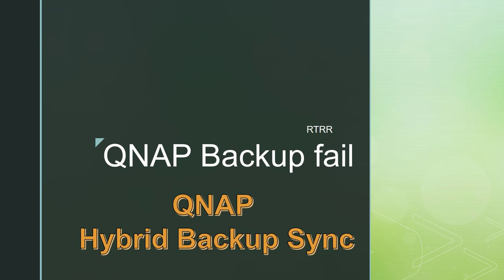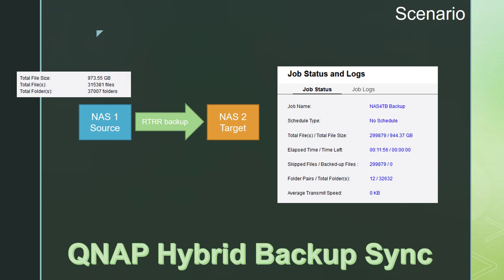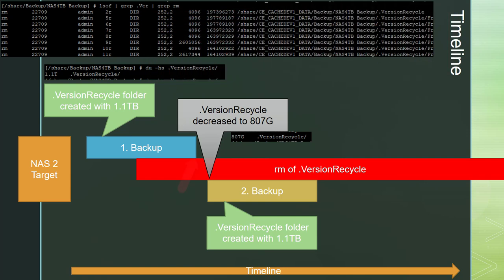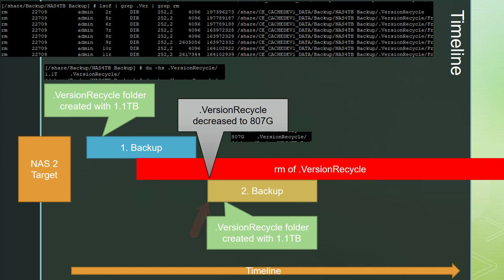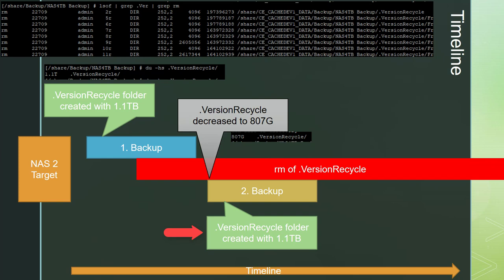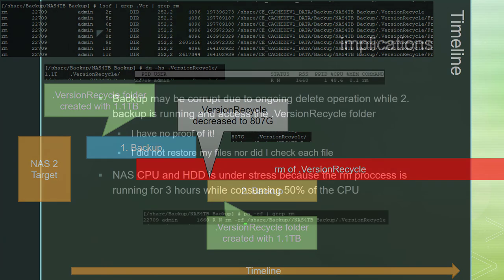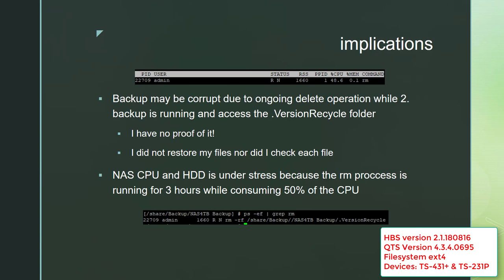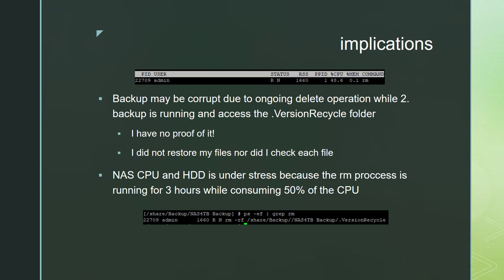QNAP Backup corruption with Hybrid Backup Sync?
rm command = ReMove command on unix/linux systems
NAS on Amazon [Ref]
QNAP offers the backup application Hybrid Backup Sync (HBS). I used it to create an RTRR backup to a second QNAP NAS. The second NAS has been given to me as loan from qnap.

Problem:
rm command running during next backup

Setup:
Source NAS: TS-431+
Target NAS: TS-231P
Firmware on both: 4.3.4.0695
Hybrid Backup Sync version: 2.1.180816
ext4 file system on both devices
Gbit/s LAN connection
both devices in local network
All HDDs on the compatibility list.

Ticket at QNAP:
[YNU-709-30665]: RTRR Backup from Second nas creates high load